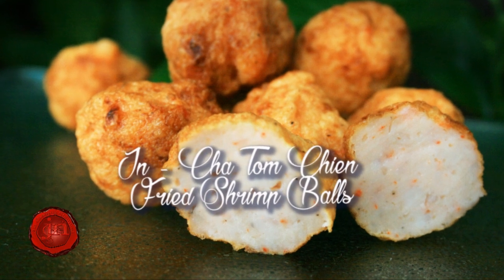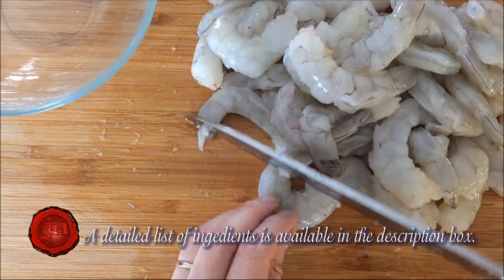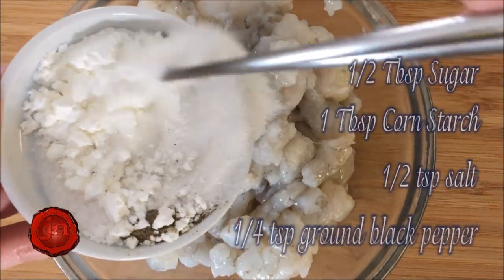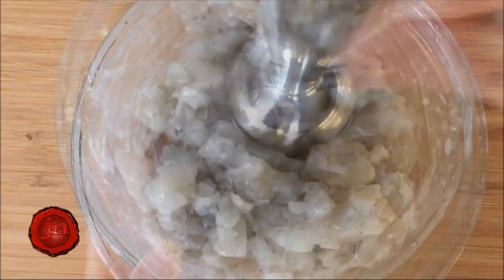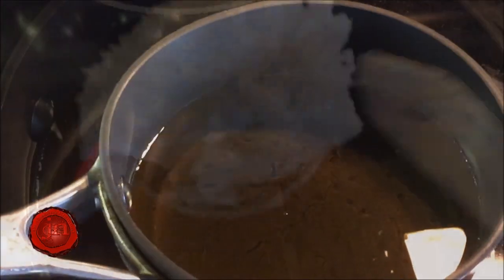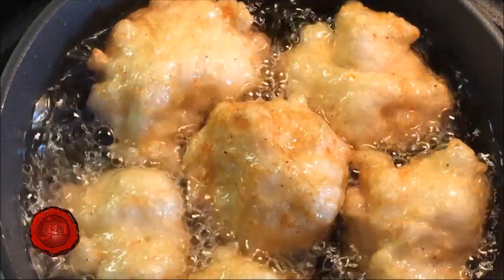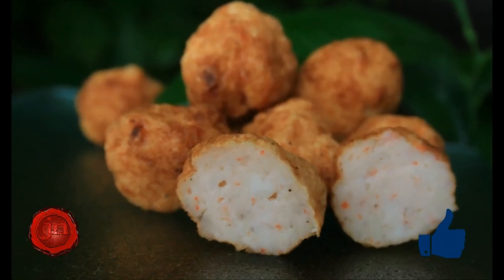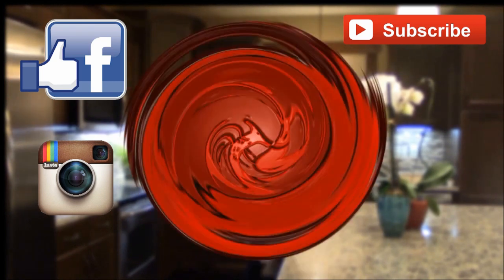Jn - Fried shrimp Balls - Chả tôm viên chiên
List of Ingredients:
1 lb Shrimp cleaned & deveined
1/2 Tbsp Sugar
1/4 tsp Ground Black Pepper (optional)
1 Tbsp Corn Starch
1/2 tsp Salt
3 Tbsps Vegetable Oil

Happy Eating!

jn